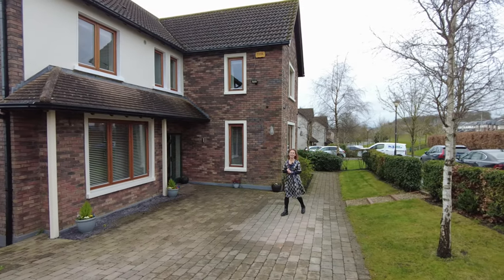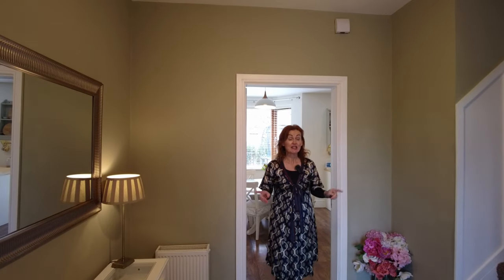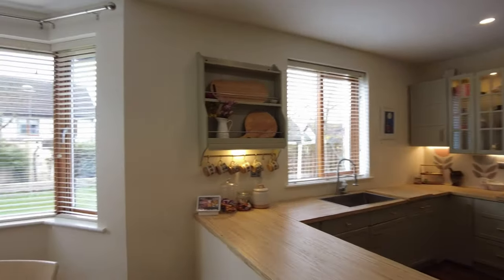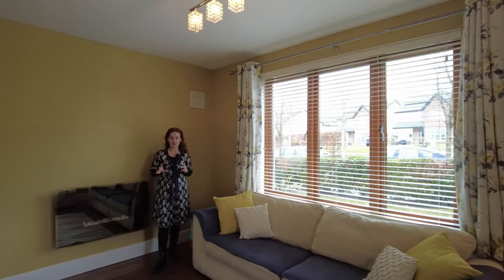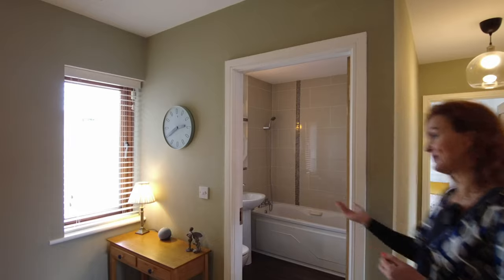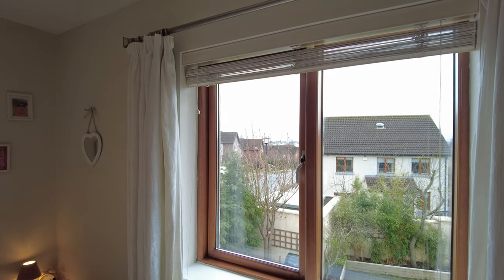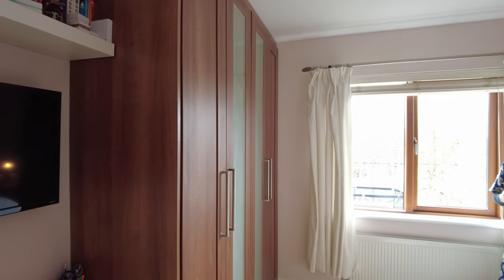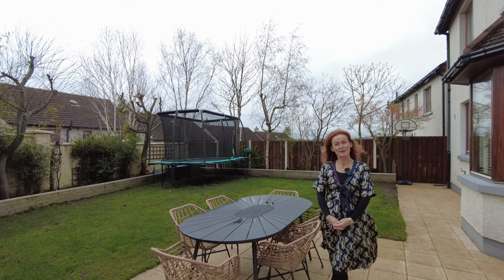GREAT STYLE, FUNCTIONALITY & 5 BEDROOMS! | 5 Marlmount Place | Houses for Sale Dundalk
Price €475,000. See your virtual tour of the house for sale in Dundalk, located at No. 5 Marlmount Place, Dundalk, A91 D43N and hosted by Joanne Lavelle of Michael Lavelle Estate Agents Dundalk.

5 Marlmount Place: Not only is this detached home immaculate and stylish… it also includes some really clever additions that combine to make this a simply joyous home!

The property is situated within this well presented and well maintained development, and its location offers a lot: strolling distance to St Fursey's NS, Geraldine's GFC, Felda Healthy Centre, SuperValu and Sextons Roadhouse Bar & Restaurant, but also very convenient (c 1 km) to Blackrock village – with a whole array of amenities – 2 further national schools, creche, community centre, additional bars and restaurants and local shops… dream location!

LavellesDudalk Serving as LouthPropertyExperts for 50 Years